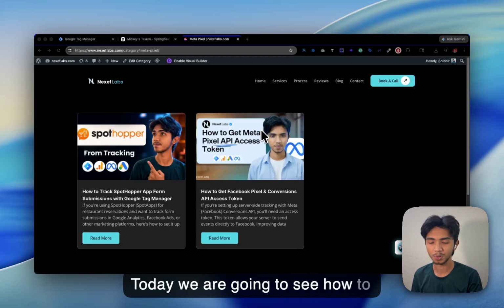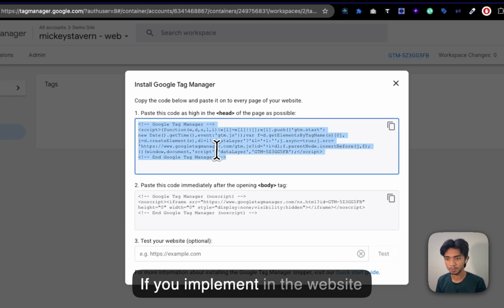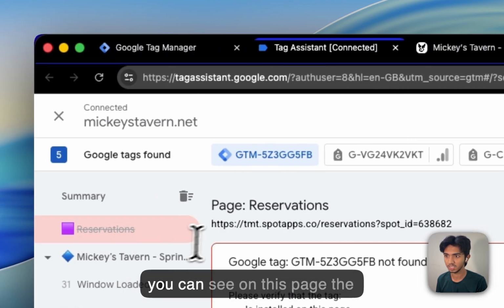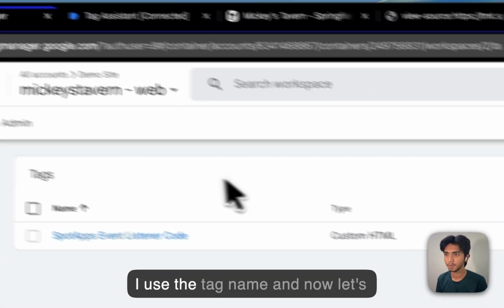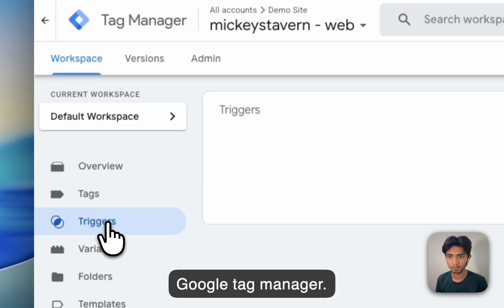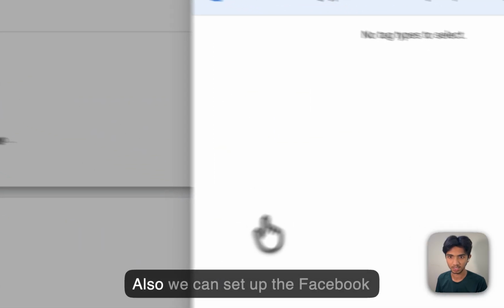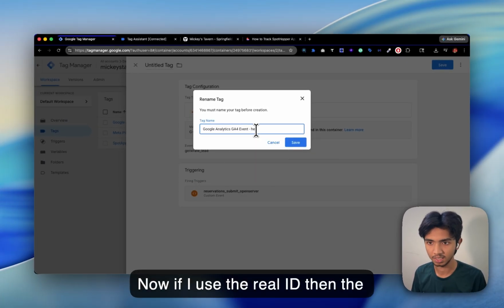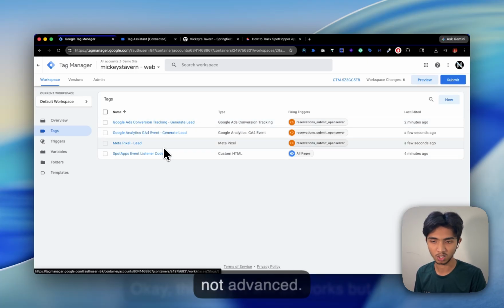How to Track SpotHopper Forms Using GTM Listener Code | Meta Pixel + Google Ads + GA4 - Step by Step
In this video, I’ll show you how to track SpotHopper (SpotApps) form submissions using Google Tag Manager with a custom listener code.

Tracking SpotHopper forms correctly is important because these forms often run inside scripts or iframes, which means default tracking methods like thank-you pages or GTM form triggers don’t work properly.

Instead, we use a listener-based tracking method, which captures real form submissions and sends accurate data to:

This method ensures better attribution, cleaner data, and improved ad optimization.

• Why SpotHopper forms are hard to track
• Why thank-you page tracking is not reliable
• How listener-based tracking works
• How to install listener code in GTM
• How to capture form submission events
• How to send events to Meta Pixel
• How to send conversions to Google Ads
• How to track events in GA4

⏱️ Video Chapters

0:00 Intro
0:30 Problem with SpotHopper tracking
1:20 Why GTM default tracking fails
2:10 What is listener-based tracking
3:00 Adding listener code in GTM
4:30 Creating custom event trigger
5:40 Sending data to Meta Pixel
6:50 Google Ads conversion tracking
8:00 GA4 event tracking
9:00 Testing in GTM preview
10:00 Final results

spothopper tracking
spotapps tracking gtm
spothopper form tracking
gtm listener code tracking
form tracking gtm
meta pixel form tracking
google ads conversion tracking form
ga4 form tracking
iframe form tracking gtm
listener based tracking

spothopper
spotapps
gtm tracking
form tracking
google tag manager
meta pixel tracking
facebook pixel
google ads tracking
ga4 tracking
conversion tracking
listener code
iframe tracking